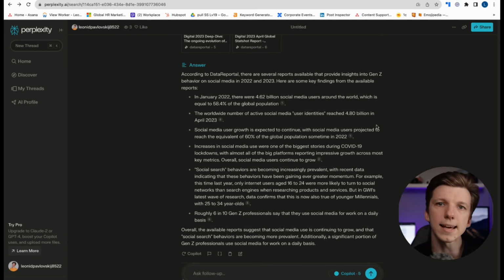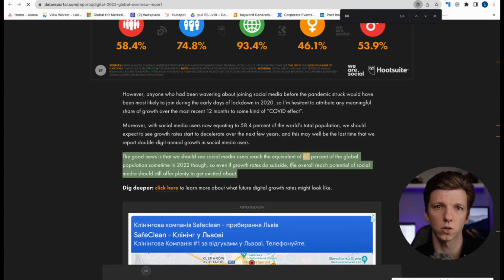Mastering Marketing Research with Perplexity AI: Free Prompt Engineering Tutorial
Welcome to my latest educational video on how to find market trends using AI. In this video I go beyond ChatGPT tutorial, and walk you through the steps on utilizing ChatGPT to analyze market trends and make informed decisions.
This free prompt engineering tutorial is perfect for beginners looking to dive into AI technology.

Don't miss out on a free prompt engineering course that I'll attach in the end of the video.